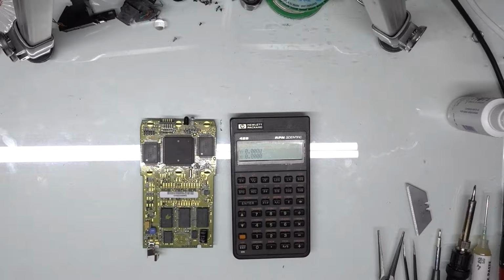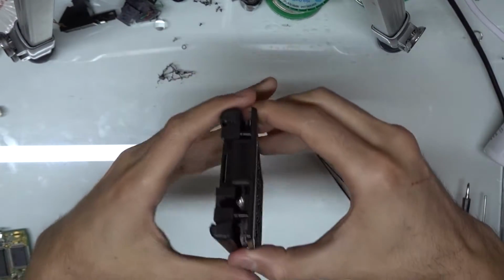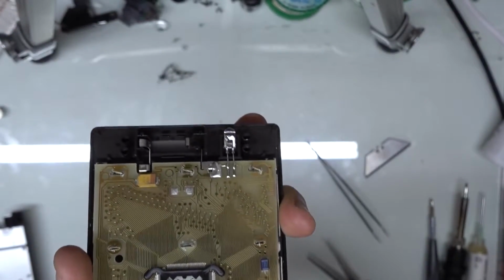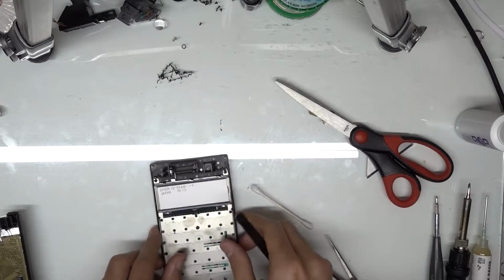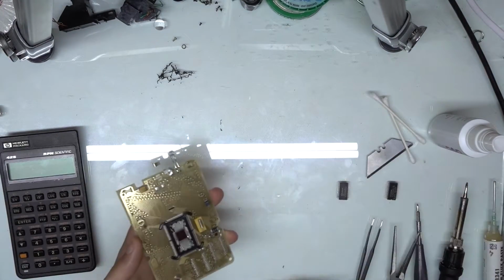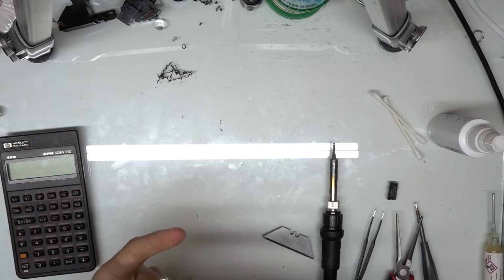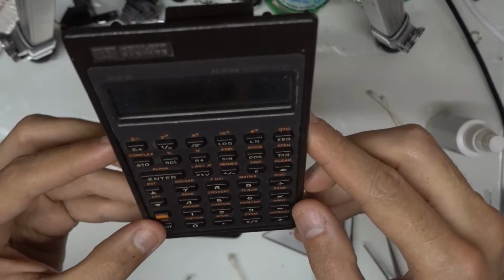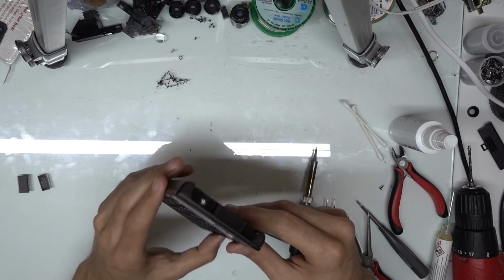Hp 42s Calculator Repair & Upgrade - Keyboard repair & 32kb Memory Ram Upgrade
Hope this video is useful for tearing down and upgrading your Hp 42s Calculator.

if you'd like to check out other things i'm working on, or sending your Hp Calculator in for servicing/repair or upgrade you can DM/ check me out on Insta:

Also, if you're interested in buying a refurbished Cameras / other electronics I also sell them on my eBay page:

I'll have more videos out soon on the channel for repairs, and disassembly.